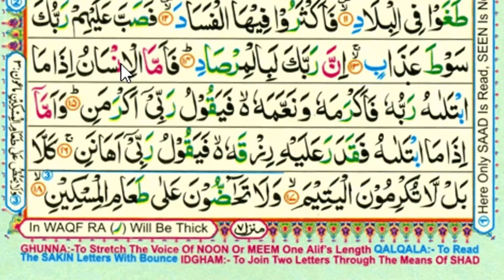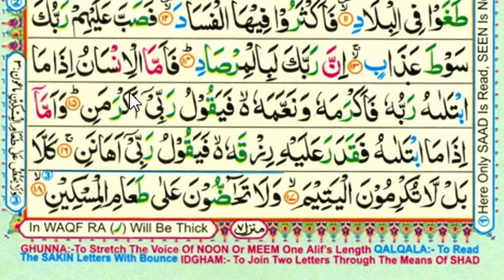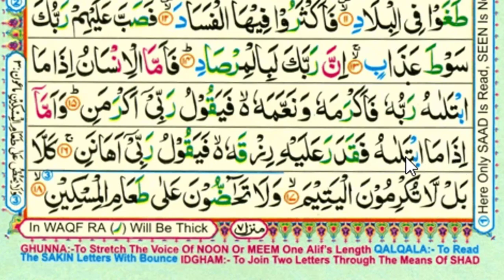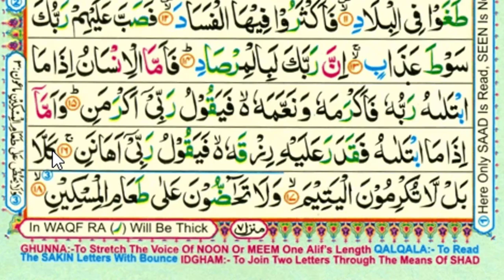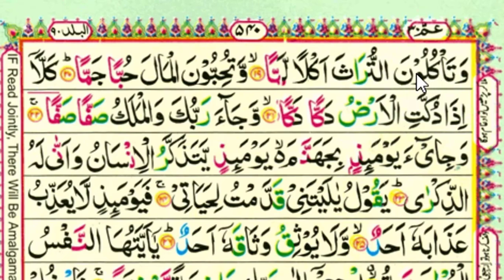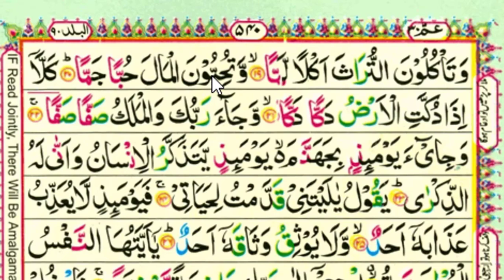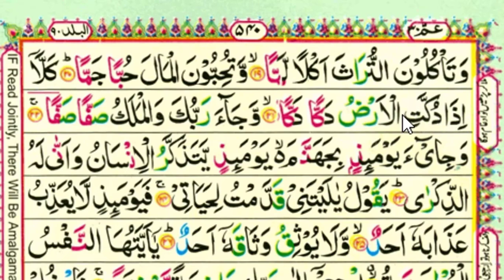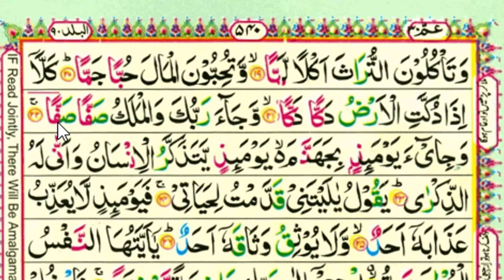Surah Al-Fajr (Part-2) (Chapter 89) - Lesson No 31 - Learn Quran with Tajweed in English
Surah Al Qadr,